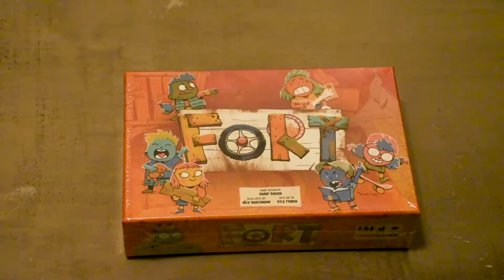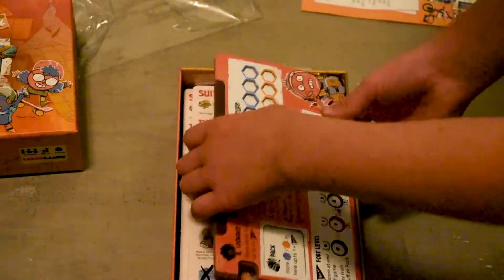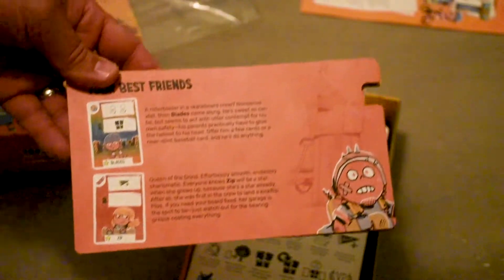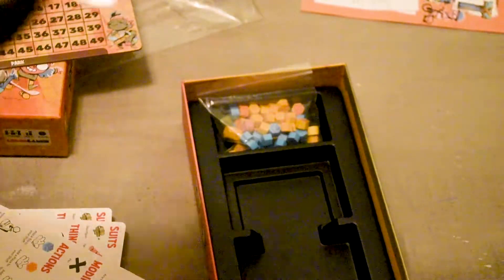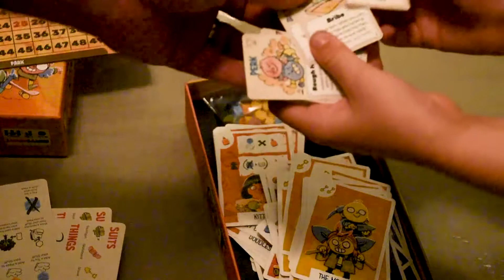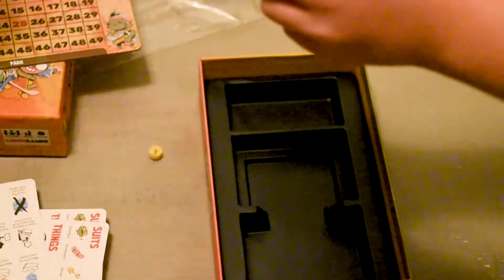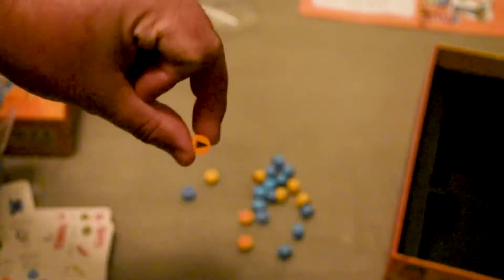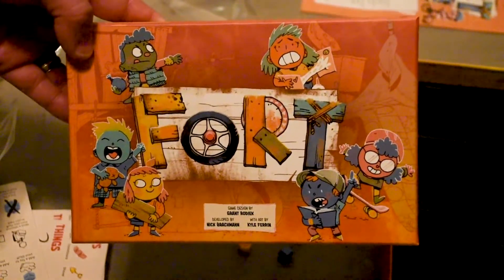Fort (Leder Games) Unboxing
Fort, published by Leder Games is a reimplementation of the game SPQF by Grant Rodiek with art by Kyle Ferrin.

Fort is a 2 to 4 player light deck builder where everyone gets to be a kid again. Players use cards to collect pizza and toys and build the best fort. Players can use their own cards or copy other players. However, if you don't use your cards they will leave your hand.

We take a look at the components in the game.